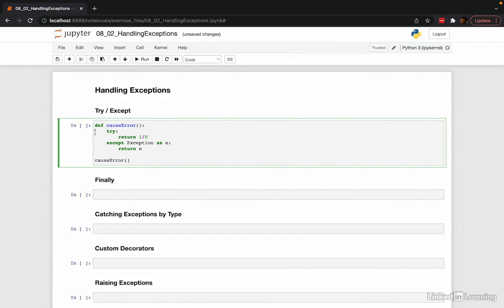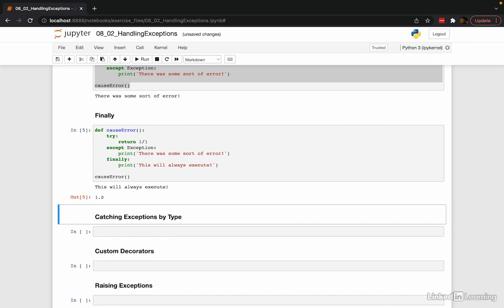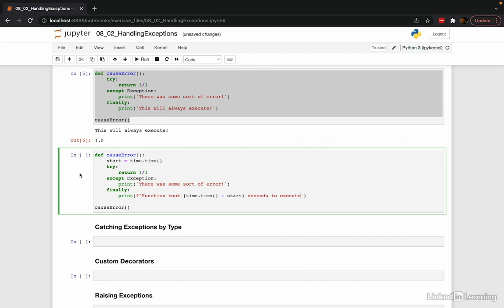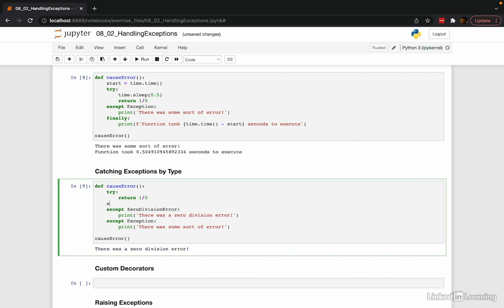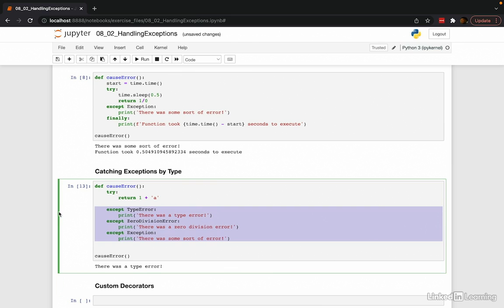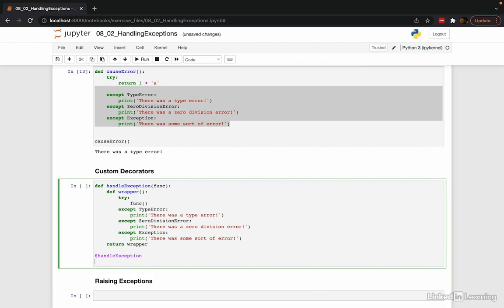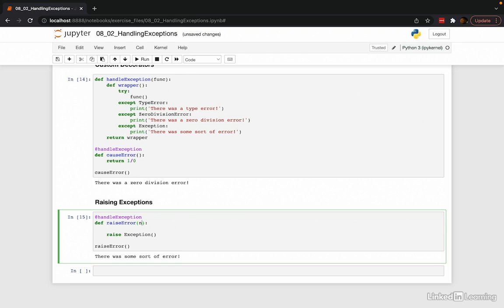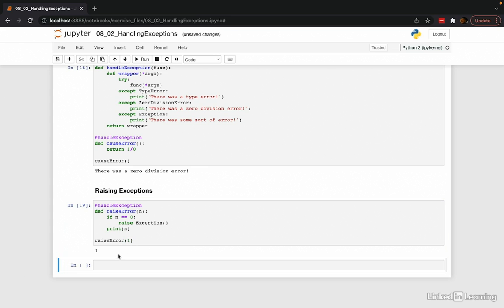Handling Exception| Python Essential Training